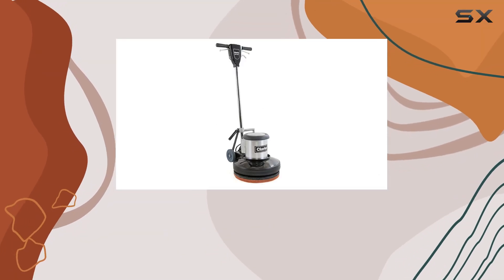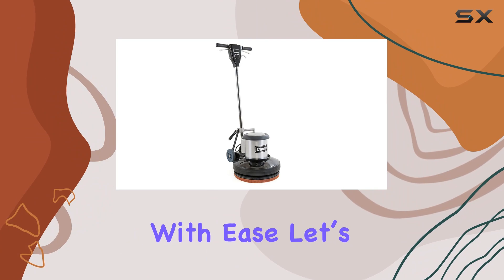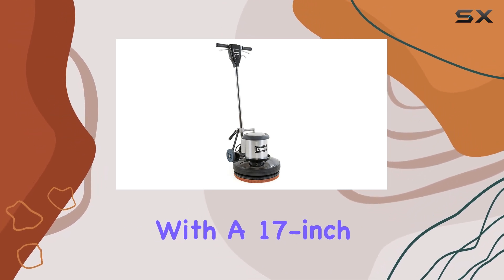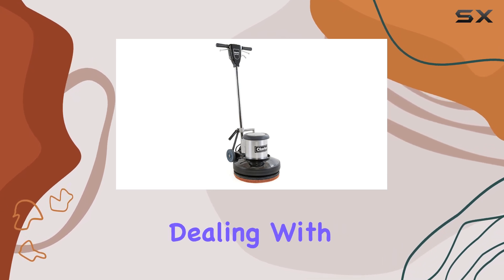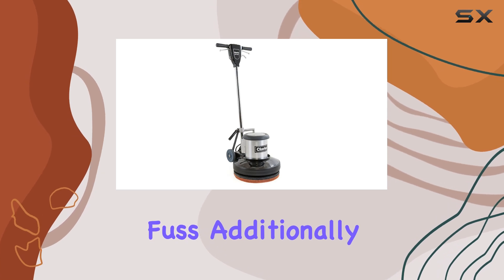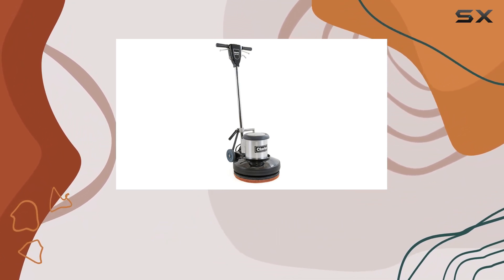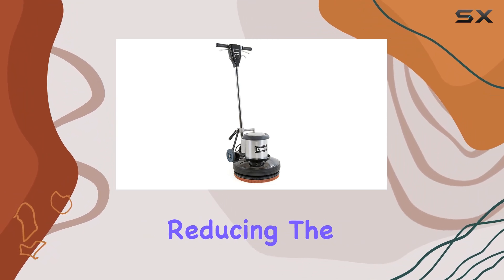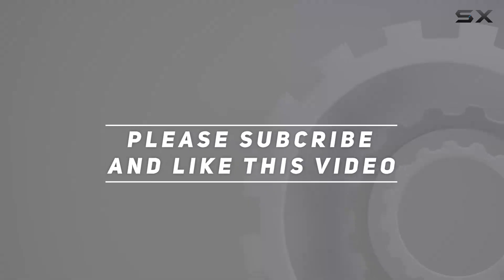Clarke by Nilfisk CFP Pro 17HD Polisher - Unveiling the Best Features of this Heavy-Duty Tool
0:00 Intro
0:06 Review

Things that we mentioned in this video:
Clarke by Nilfisk CFP : B00UGJORBS